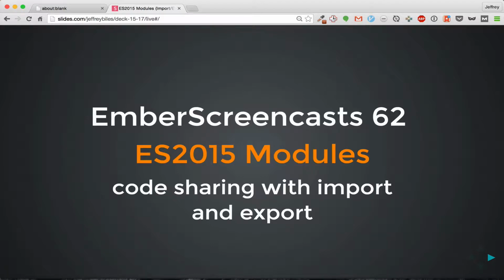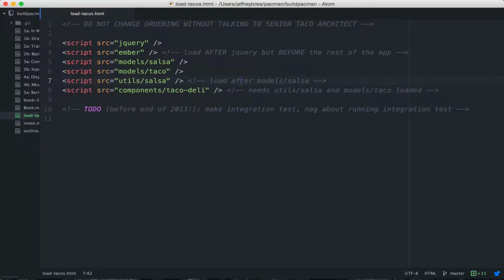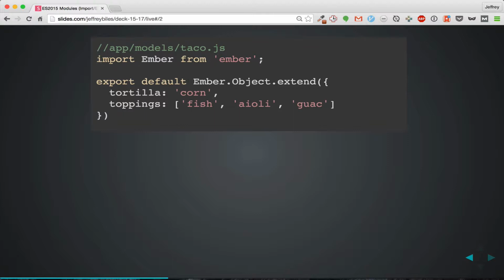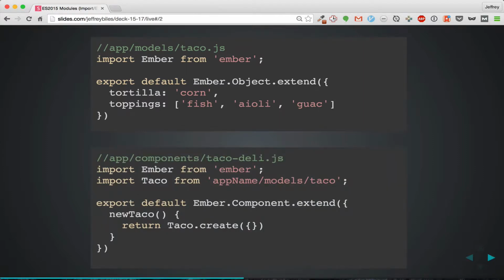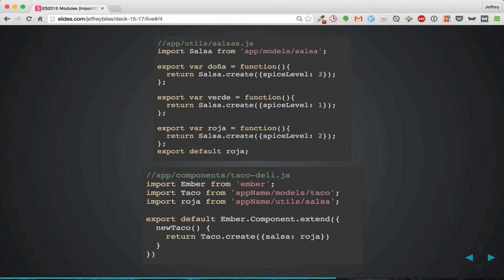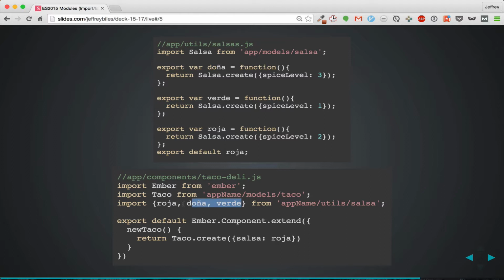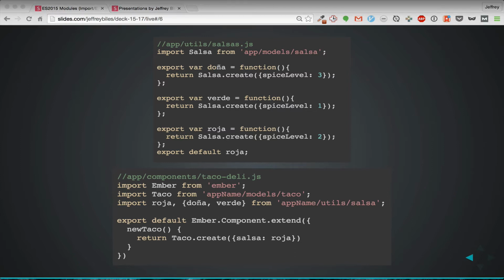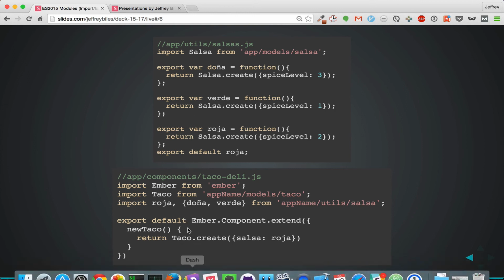EmberScreencast 62 - ES2015 Modules - Import, Export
Before modules, javascript code loading was a mess. Now it's pretty amazing.

Learn about ES2015 modules and how they work together with ember-cli.